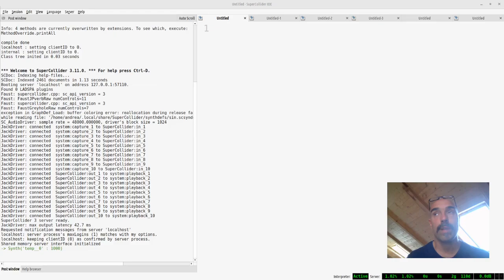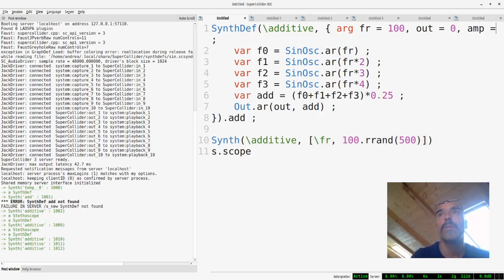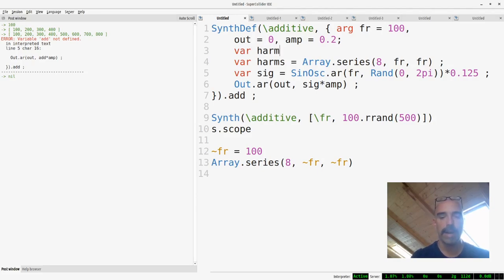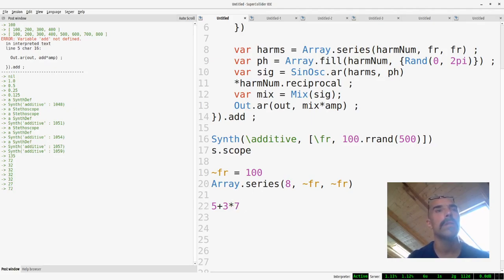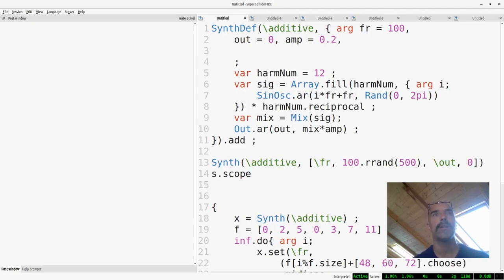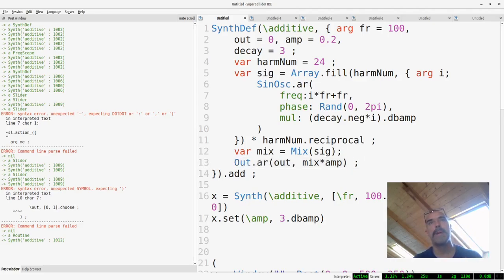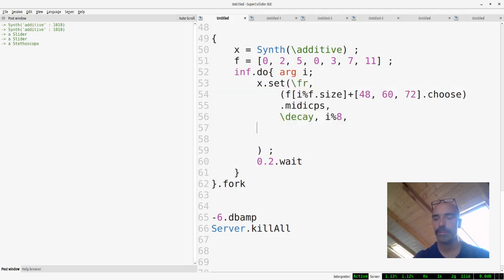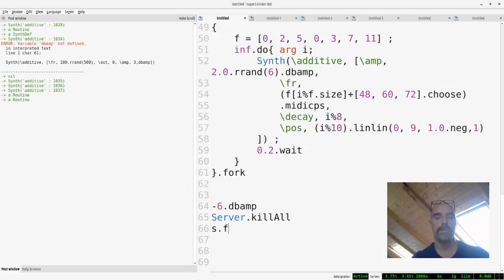SuperCollider Intro, 08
additive synthesis and multichannel expansion